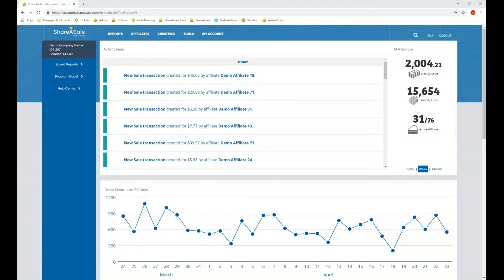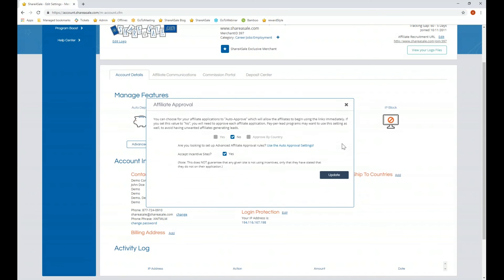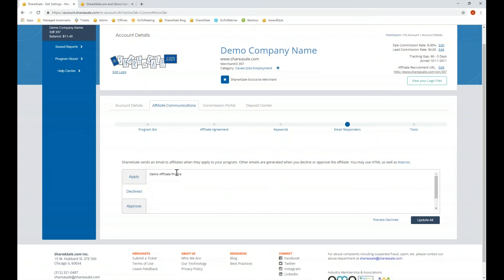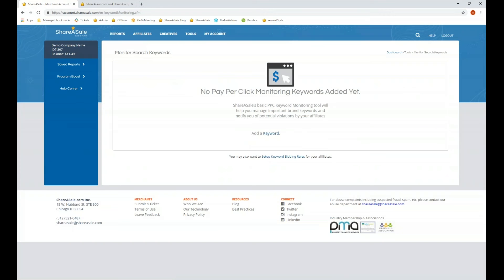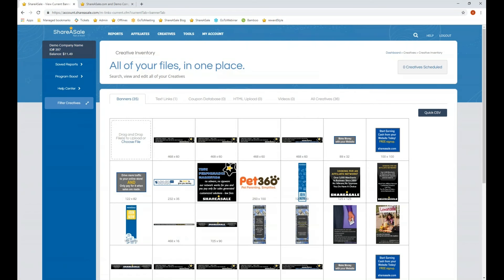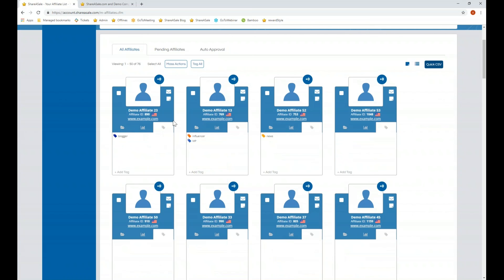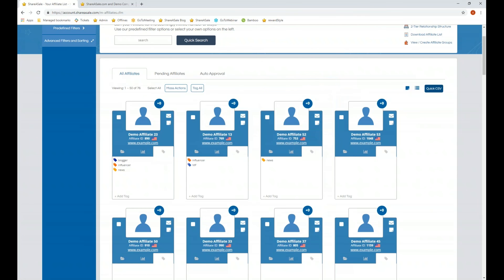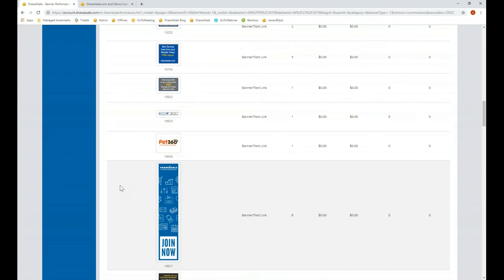Overview of the merchant account homepage | ShareASale Merchant 101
Join us as we dive into your merchant interface account. This quick overview of the homepage highlights the important aspects  to pay attention to when you first log into your ShareASale merchant account.